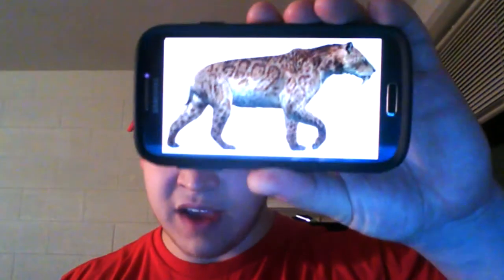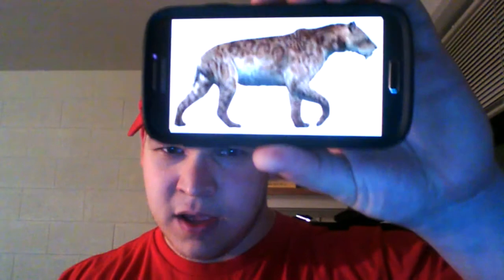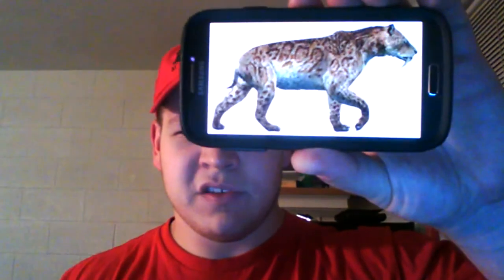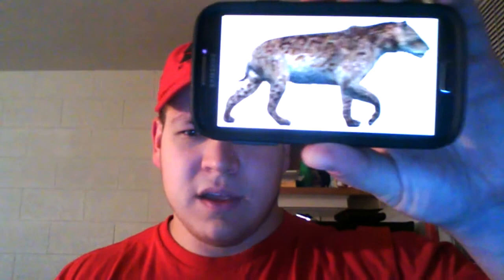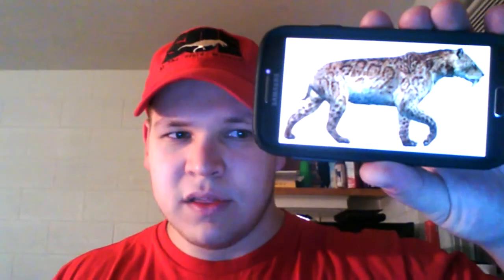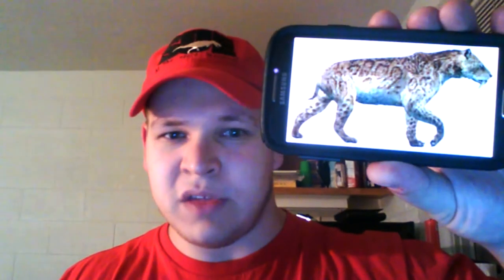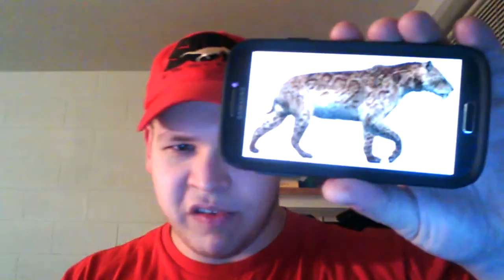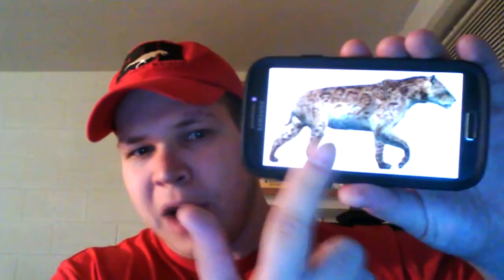Prehistoric Facts Special #9: Smilodon or Saber Tooth Cat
Information on Smilodon fatalis or Saber Tooth Cat.